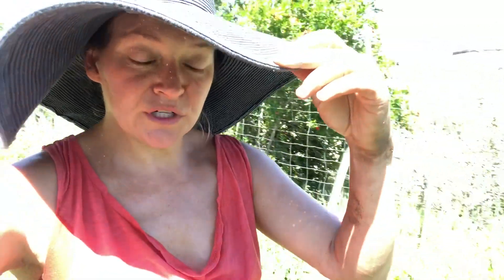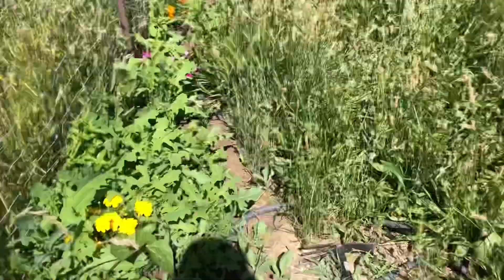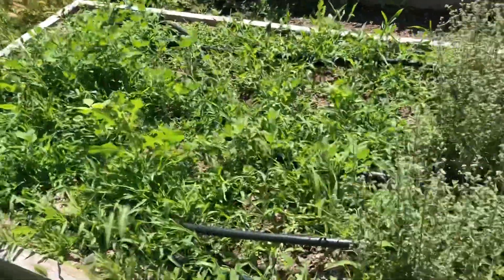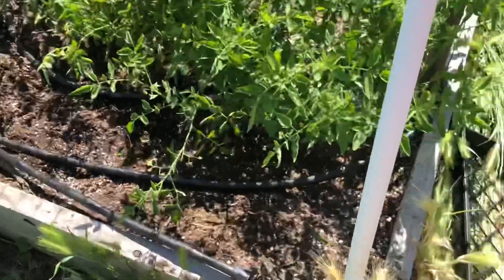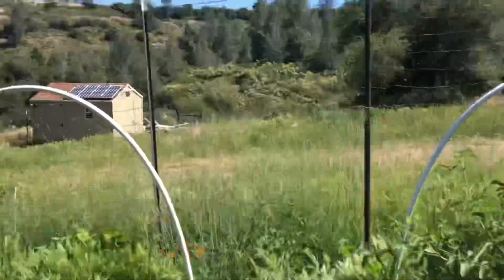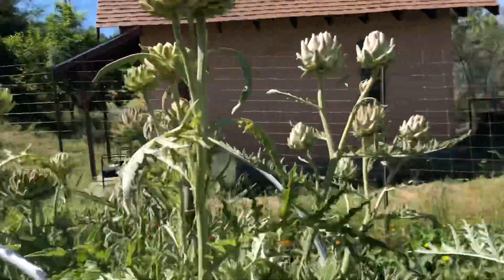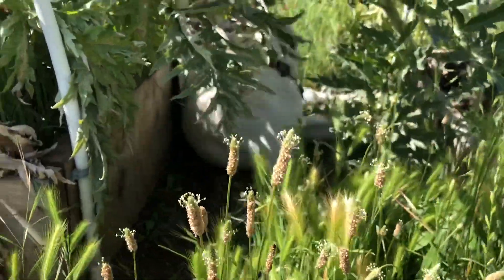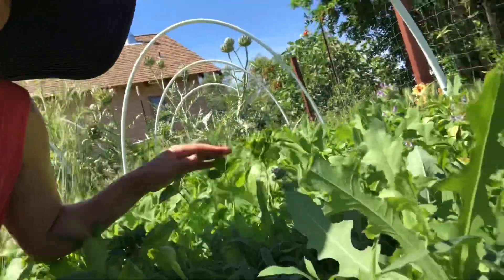WEEDING THE GARDEN one bed at a time!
A quick video of what it looks like when you neglect your veggie beds! One bed at a time and I’ll get through it!